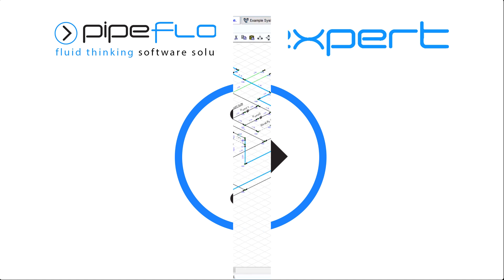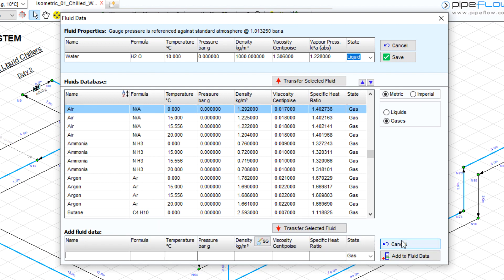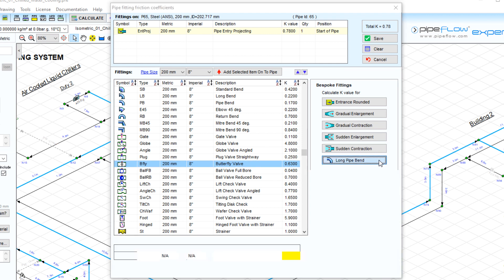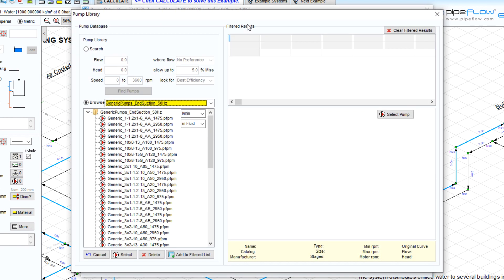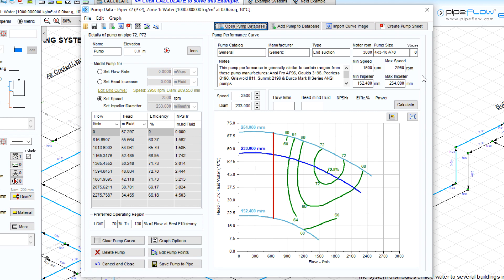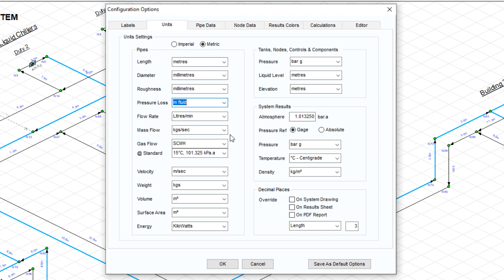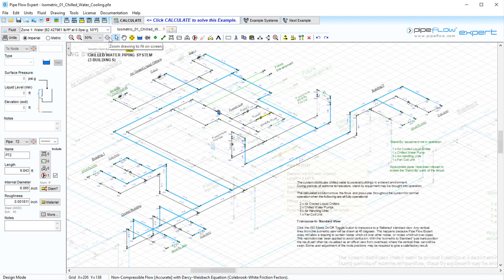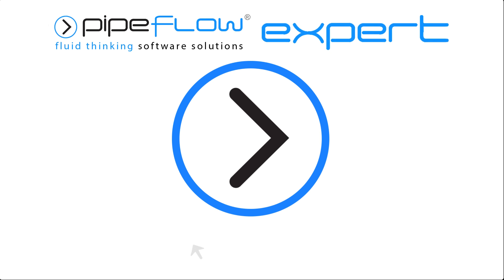Pipe Flow Expert Software Overview - Databases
Pipe Flow Expert software over view of the pipes database, fittings database, pumps database, and fluids database.